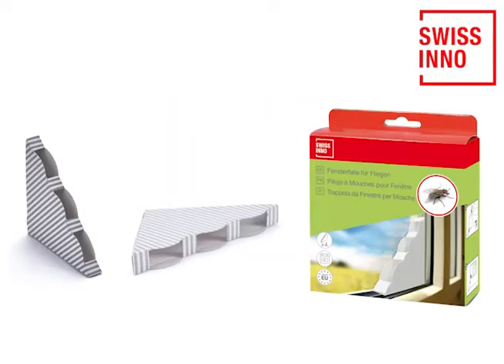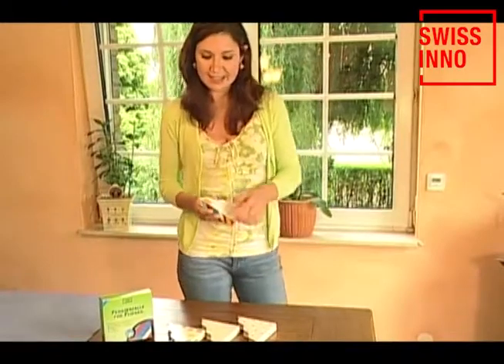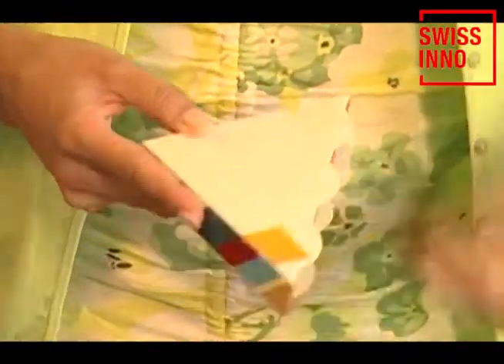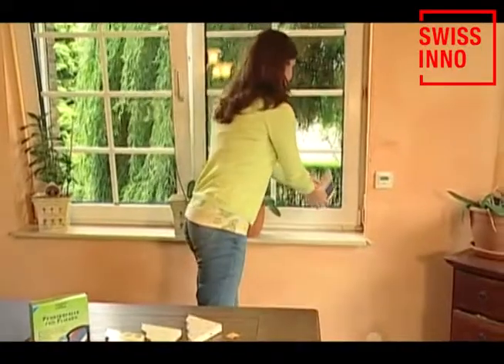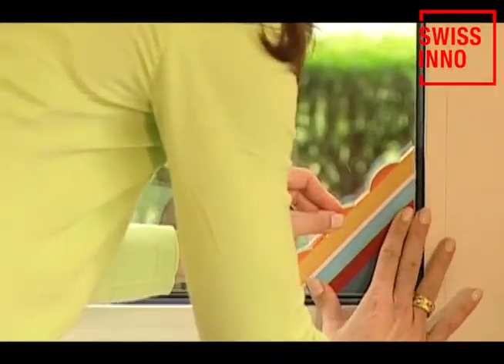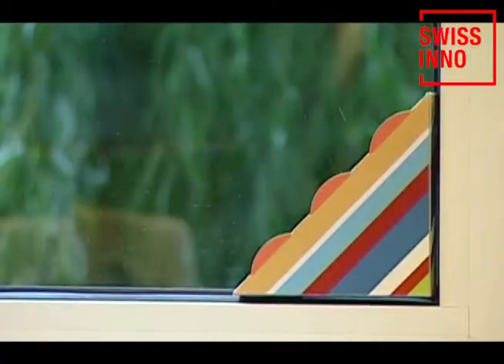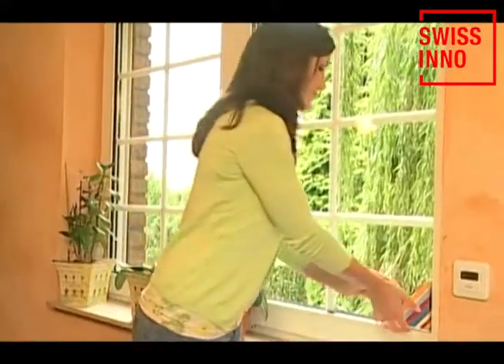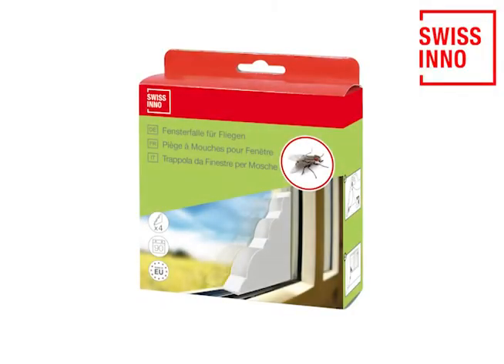Window Fly Trap SWISSINNO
The revolutionary

This innovative fly trap has the following advantages:

✔️ It traps flies on its adhesive inner surfaces. Attracted to the sunlight outside, flies settle on window panes where they gravitate towards the corners, enter the traps, stick to the glue and die.
✔️ Tests show that within 48 hours of placing these window traps, virtually all the flies in a room will enter the traps and be caught.
✔️ Available: Set of 2 in plain white and Set of 4 in decorative coloured patterns.

Kill flies with effective glue trap

This fly trap has been designed for indoor use and is ideal for living rooms, as well as kitchens and bathrooms, and in fact any room in the house. As flies settle mainly on windows, the positioning of the fly trap is perfect for attracting and eliminating these insects as quickly as possible.

Flies stick to the glued inner surfaces of the window trap, which can be removed easily and disposed of as soon as it is full. One advantage over conventional fly traps lies in the design: the flies die and are retained inside our window trap and remain out of sight.

Decorative, hygienic and clean

Many window fly traps are simple stickers, which are stuck directly onto window panes and leave large patches of ugly adhesive residue when they are removed. They are, moreover, extremely unhygienic. The SWISSINNO window trap kills flies efficiently inside the trap and can easily be removed and replaced.

Visually, our fly trap is decorative: it is designed with different coloured patterns and the dead flies are not visible. Because the flies die and are retained inside the trap, it is especially hygienic, ideal for kitchens, and it creates an impeccably clean impression. Fly infestation is reduced very quickly and may be completely eliminated within 48 hours, depending on its scale.

1. Peel the protective paper from the adhesive pad on the back.

2. Position the trap at the bottom left or right corner of the window pane as shown. Press firmly to attach the trap to the window.

3. Remove the trap either after 60 days, or when the sticky surfaces inside the trap become completely covered with dead flies, whichever is the sooner.